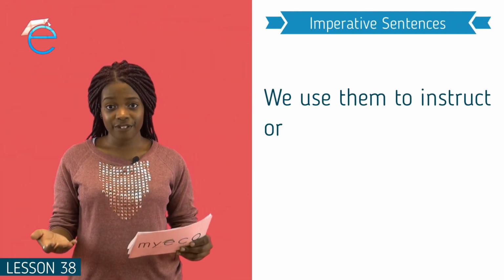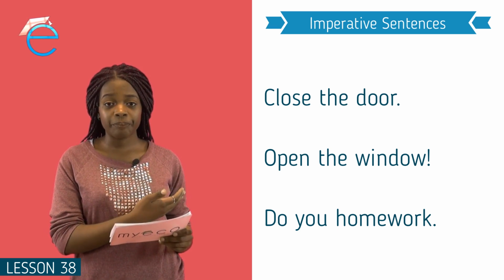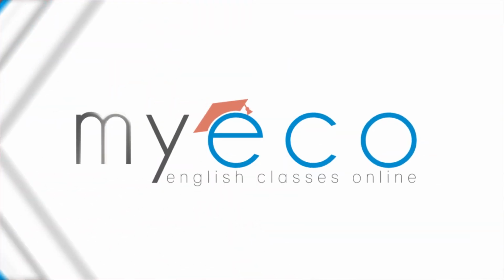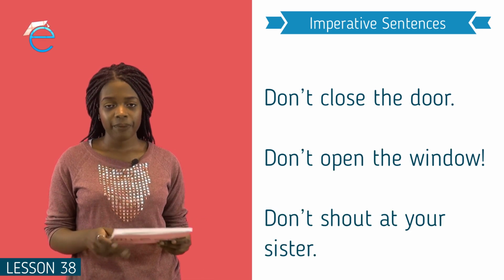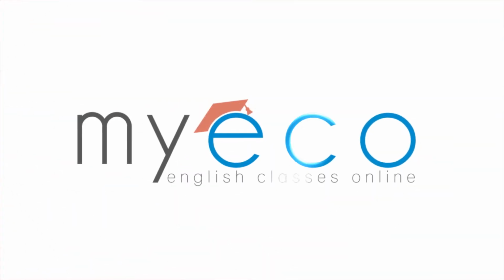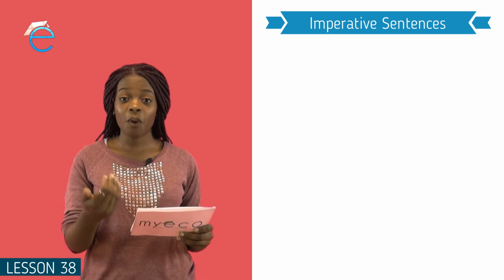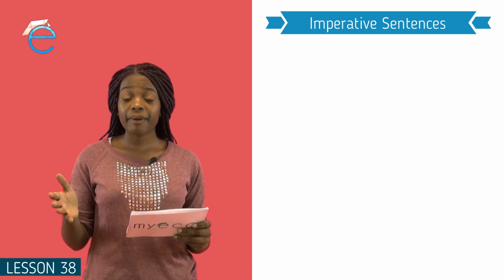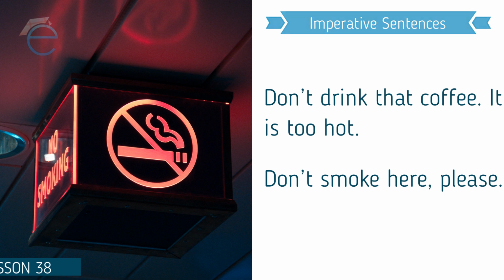Lesson 38: Imperative Sentences | B1-B2 Intermediate Level English Grammar | English Video Course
B1 & B2 Level Online English Lesson 38 | Intermediate Level English | English Grammar

MyECO video lessons are now available on UDEMY with thousands of activities, questions and vocabulary, and review videos. You can also do the activities and download the pdf vocabulary documents.

Start studying with our videos and reinforce what you've learned. Click here to check our UDEMY course and purchase with a special discount immediately. Register for our course on UDEMY with a 90% discounted price:

If you'd like to improve your English with online live lessons and speaking club, visit the MyECO

English Course

PT: Nível de Inglês B1 e B2 - Aula Online 37

Os vídeos MyECO estão agora disponíveis no UDEMY com milhares de atividades e perguntas, bem como vocabulário e vídeos. Comece a estudar com nossos vídeos e reforce o que você aprendeu.

Clique aqui para ver nosso curso UDEMY e compre um desconto especial imediatamente:

English Course

UDEMY'de bulunan BAŞTAN SONA İNGİLİZCE KURSUMUZU %90 indirimle satın alarak, ekstra 2000'e yakın soru çözebilir, burada bulunan videolarımıza ilave 150'den fazla KELİME ve TEKRAR video derslerimiz ile öğrendiklerinizi unutmamak üzere pekiştirebilirsiniz.

MyECO web sitesinde, anadili İngilizce olan öğretmenler ile "Online Canlı Dersler", "İngilizce Konuşma Klübü" ve "Özel İngilizce Konuşma Kursları" alarak İngilizce Konuşma becerinizi geliştirebilirsiniz.

English Course

مستوى اللغة الانجليزية المبتدئ :الدرس أونلاين رقم 1